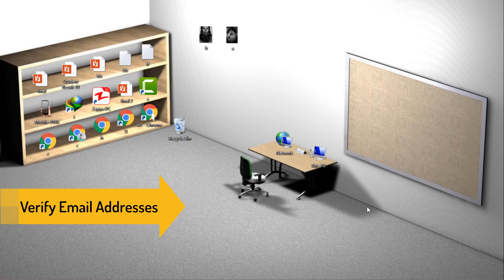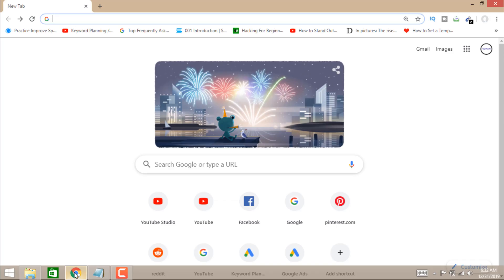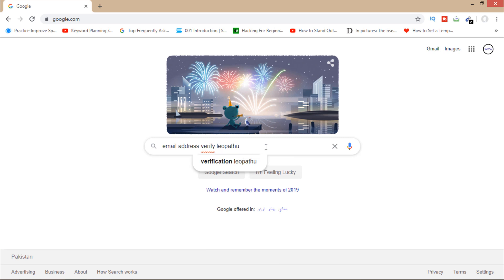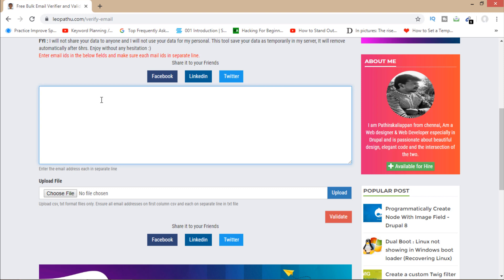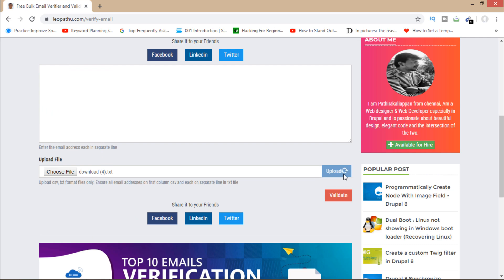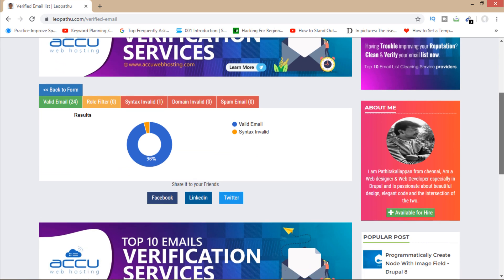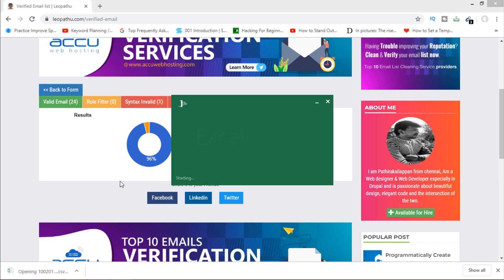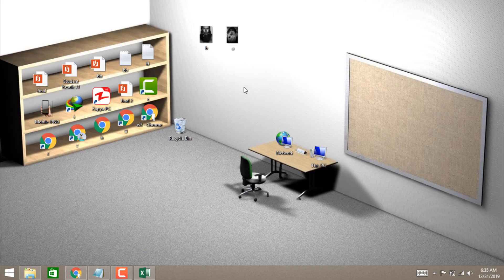Email Marketing # 2 | Validate Email List | Bulk Email Verification (Free Email Verifier)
Are you looking for a free email verifier to validate your email list?
Then in this video of Email Marketing strategies, I am showing a best and free email verifier which can help you to verify your email list.
I am gonna make a series of Email Marketing strategies, for that my first video is on email list verification.
Email list building is the key for success in your business promotion via email marketing, but email building is quite hectic process, you cannot check if your email list is valid or not, just use this best website to validate your email list before sending them email.
This video will cover the following topics:
-Bulk Email Verification
-Email list Verification